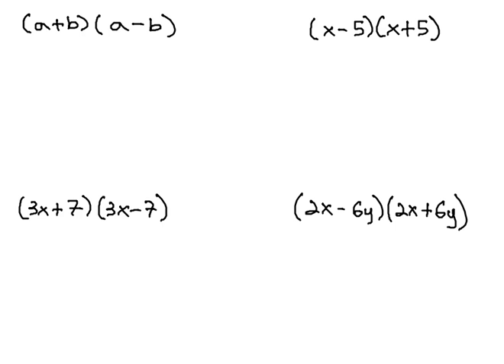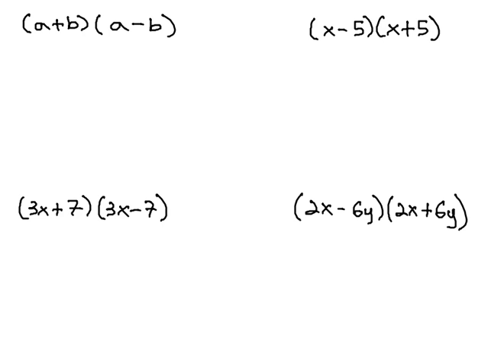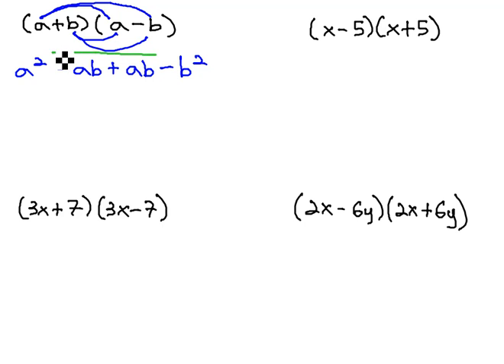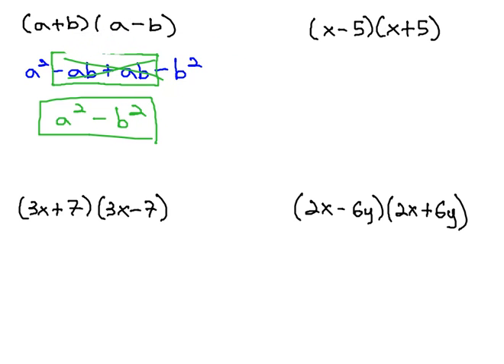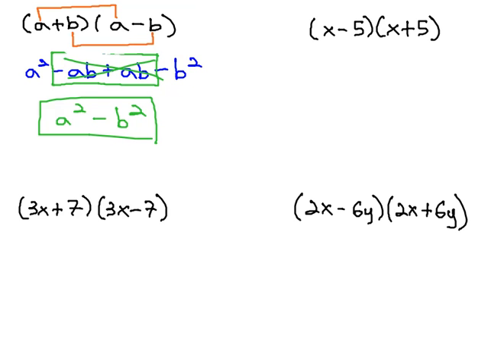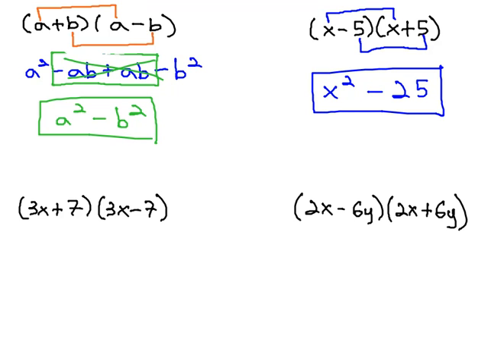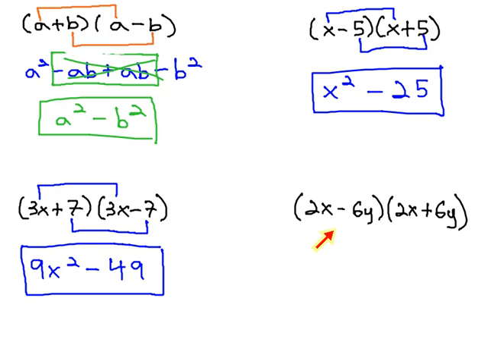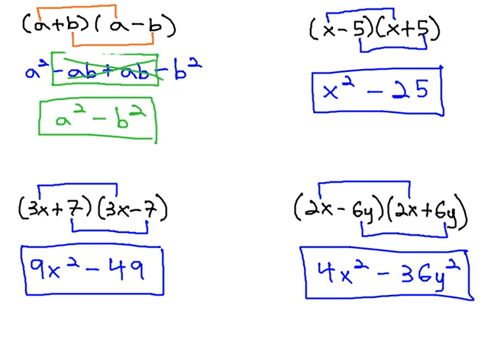Multiply Sum and Difference